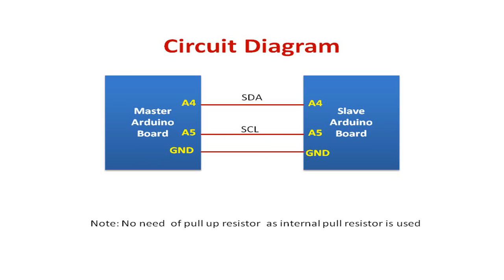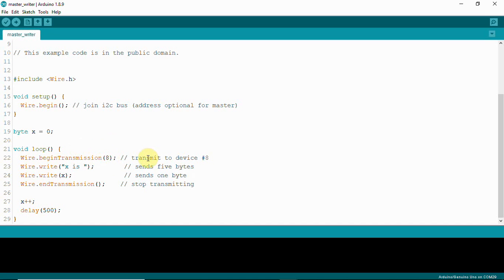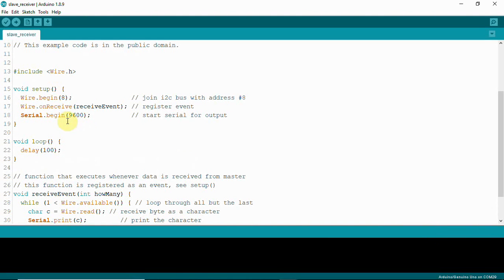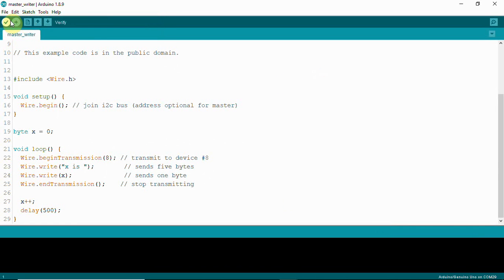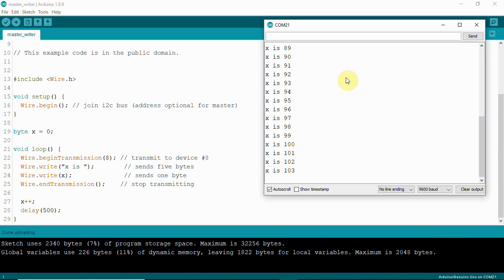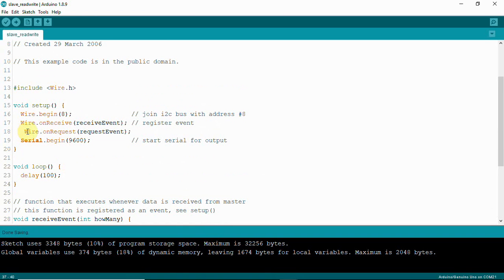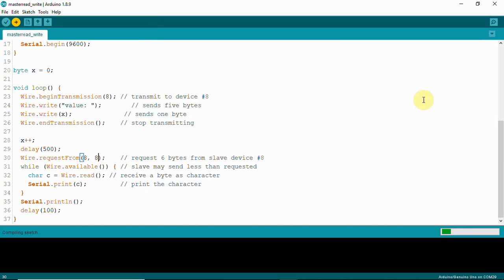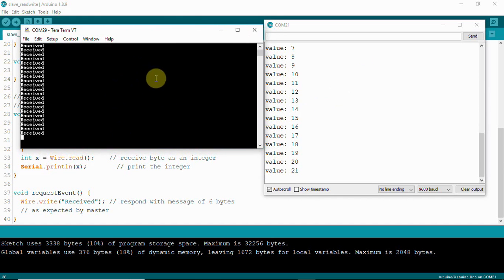I2C Master- Slave Communication between two arduino board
In this video, I have explained Master and slave code provided by arduino and also I have modified code for testing the master write to slave and read from slave to have a better understanding.